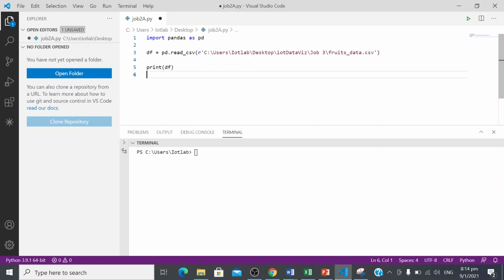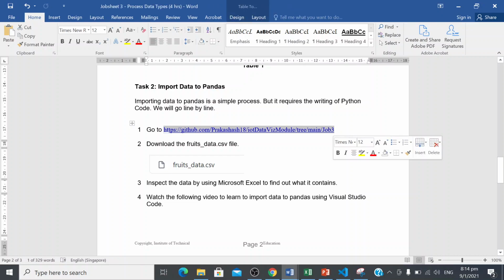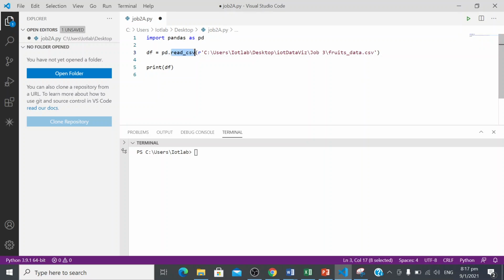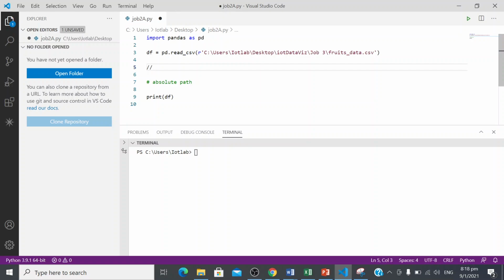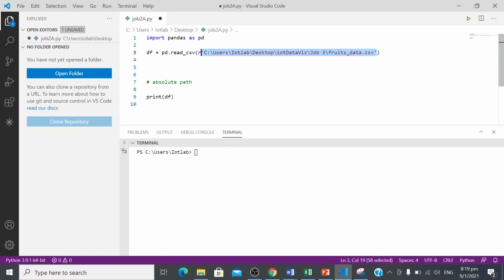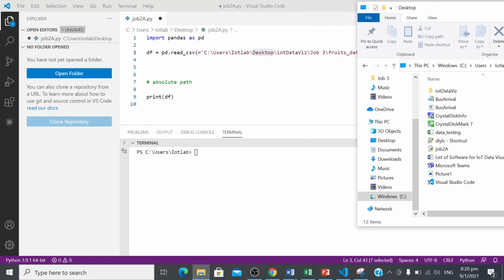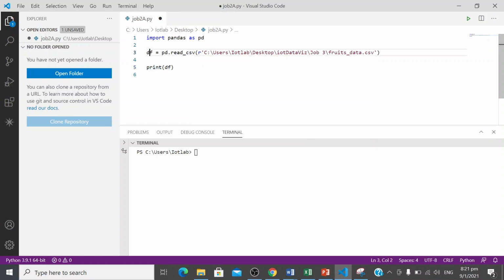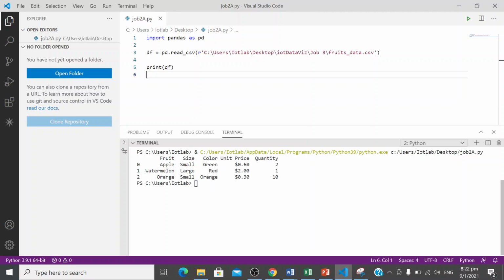Importing Data in Pandas - Introduction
Introduction and explanation on pandas and importing a CSV file